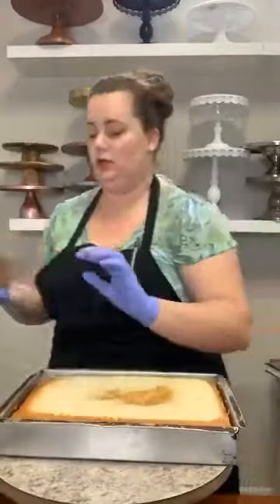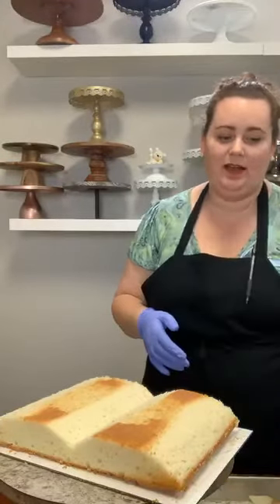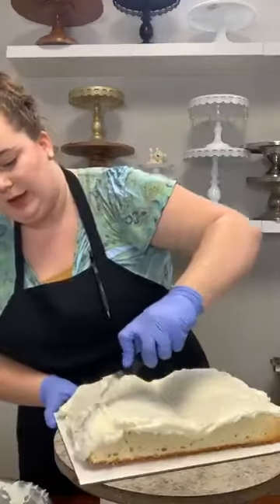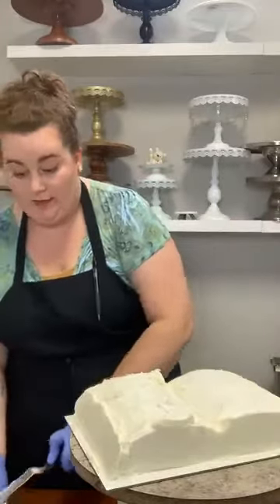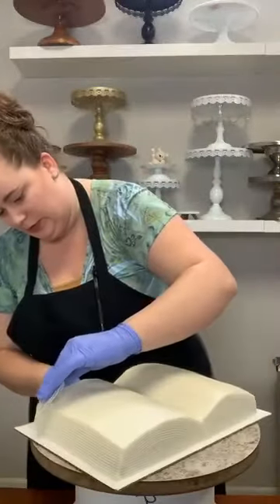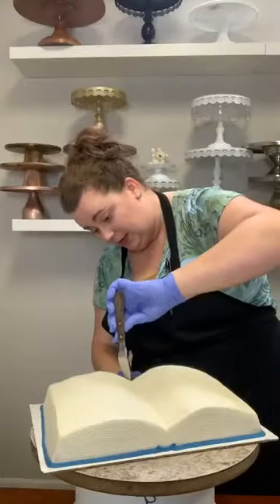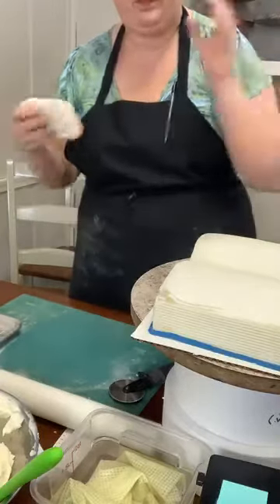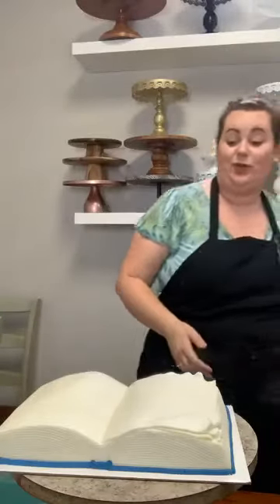Sculpted Book Cake, Tutorial Tuesday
3D Sculpted Book & CONTEST!
Tonight on our Tutorial Tuesday FB Live I will be sharing my techniques for sculpting a 3D book.
***CONGRATULATIONS Samantha!
Winner has been tagged! ***
Every comment = 1 entry for chance to win the drawing for a signed copy of Annie Sullivan’s newest book
Tutorial Tuesday:
Step by step tutorial & troubleshooting.
Live Q&A.
P.S.
Love Everyone.

Every week join us LIVE on Facebook for our Tutorial Tuesday and catch the replays here on YouTube.

Classic Cakes is located in Carmel, Indiana. Celebrating our 25th Anniversary, we launched this video series on Cake Decorating.